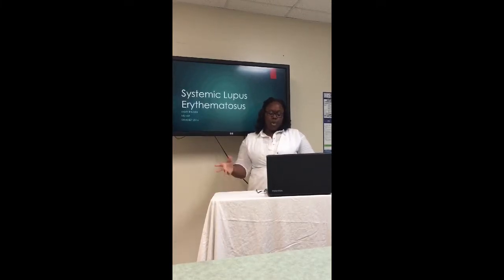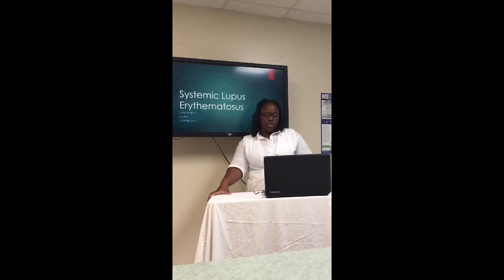Systemic Lupus Erythematosus group 1